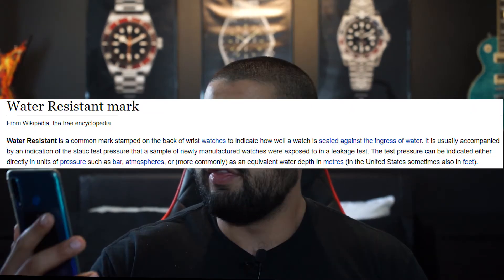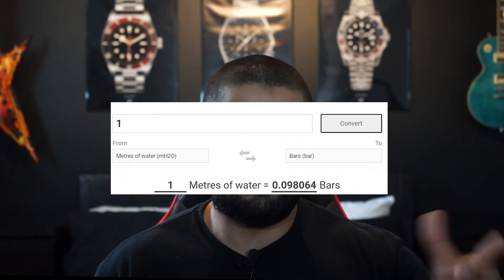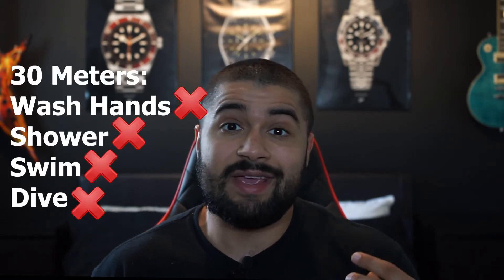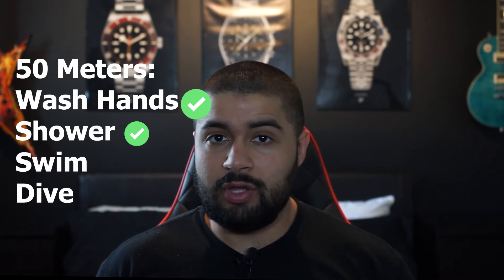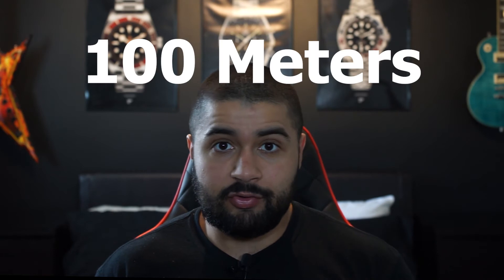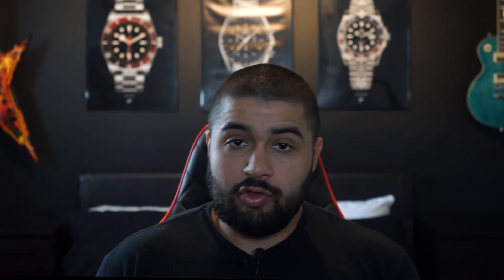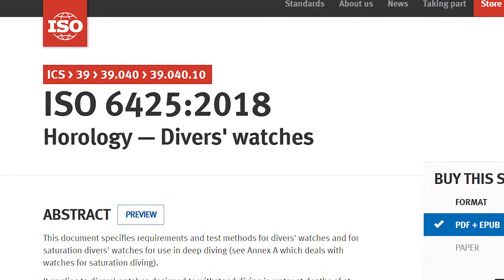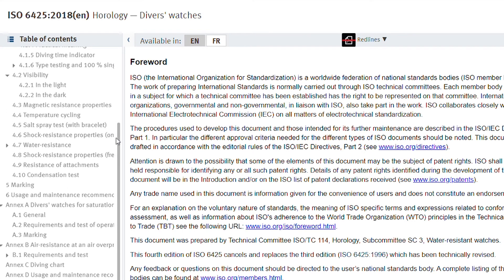Watch Water Resistances Explained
It's easy to read the water resistance rating off your watch and think you can swim that deep with it, or swim with it at all. The truth is the water resistance you read on your watch is not what you think it means.
I'll explain everything you need to know on what the water rating on your watch means and what you can do with various water ratings in only a few minutes.
Official ISO 6425 List of Standards:
(Full PDF available for purchase)

ISO 6425 standard for diving watches

Besides water resistance standards to a minimum of 100 m depth rating ISO 6425 also provides minimum requirements for mechanical diver's watches such as:

Equipped with a diving time indicator (e.g. rotating bezel, digital display, or other). This device shall allow the reading of the diving time with a resolution of 1 min or better over at least 60 min.

The presence of clearly distinguishable minute markings on the watch face.

Adequate readability/visibility at 25 cm (9.8 in) in total darkness.
The presence of an indication that the watch is running in total darkness. This is usually indicated by a running second hand with a luminous tip or tail.

Magnetic resistance. This is tested by 3 exposures to a direct current magnetic field of 4,800 A/m. The watch must keep its accuracy to ± 30 seconds/day as measured before the test despite the magnetic field.

Shock resistance. This is tested by two shocks (one on the 9 o'clock side, and one to the crystal and perpendicular to the face). The shock is usually delivered by a hard plastic hammer mounted as a pendulum, so as to deliver a measured amount of energy, specifically, a 3 kg hammer with an impact velocity of 4.43 m/s. The change in rate allowed is ± 60 seconds/day.

Chemical resistance. This is tested by immersion in a 30 g/l NaCl solution for 24 hours to test its rust resistance. This test water solution has a salinity comparable to normal seawater.

Strap/band solidity. This is tested by applying a force of 200 N (45 lbf) to each spring bar (or attaching point) in opposite directions with no damage to the watch or attachment point.
The presence of an End Of Life (EOL) indicator on battery powered watches.

Testing diving watches for ISO 6425 compliance is voluntary and involves costs, so not every manufacturer present their watches for certification according to this standard.